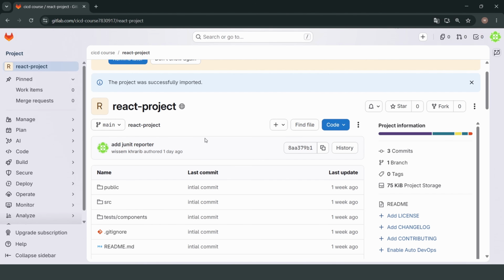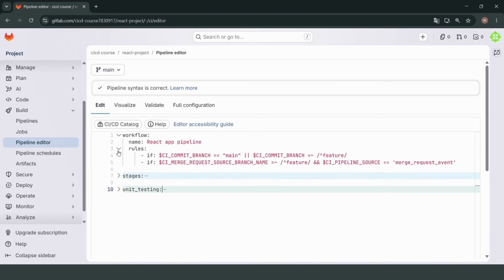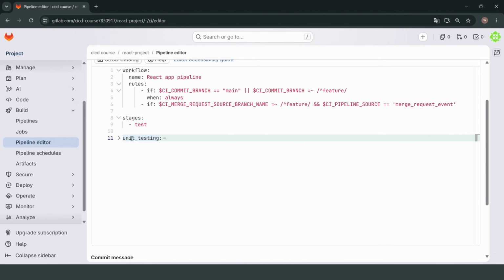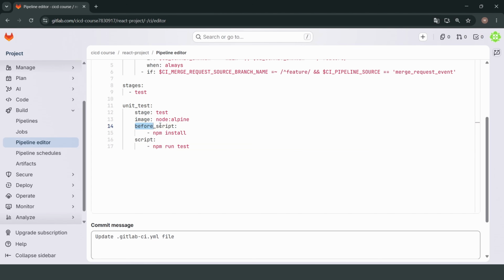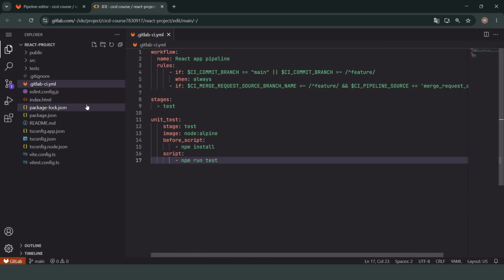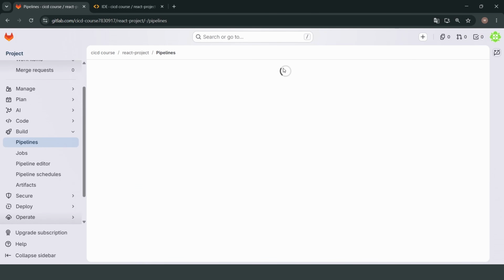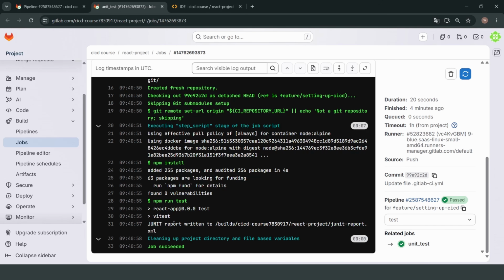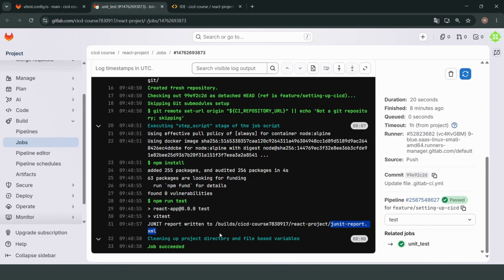Gitlab CI CD Tutorial | Automate Unit Testing in GitLab CI | How to Run Unit Tests in GitLab CI/CD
Setup Unit Test Job in GitLab CI/CD Pipeline | Automate Unit Testing with GitLab CI

🚀 Learn how to execute automated unit tests inside a GitLab CI/CD pipeline!

In this GitLab CI/CD tutorial, we will create and configure a Unit Test job that automatically runs your application's tests during the CI/CD pipeline execution.

Unit testing is a critical step in modern DevOps workflows because it helps developers detect bugs early, improve code quality, and build more reliable applications before deployment.

In this video, you will learn how to integrate unit testing into your GitLab CI/CD pipeline using the .gitlab-ci.yml configuration file.

📌 What you will learn in this tutorial:

✅ What is a Unit Test job in GitLab CI/CD
✅ How CI/CD pipelines execute automated tests
✅ How to create a Unit Test stage in .gitlab-ci.yml
✅ How to configure test scripts in GitLab CI
✅ How GitLab runners execute unit tests
✅ How automated testing improves DevOps workflows

🔥 In this GitLab CI/CD course, you will build:

➡️ Complete GitLab CI/CD pipelines
➡️ Automated build processes
➡️ Unit testing workflows
➡️ Code quality checks
➡️ Deployment automation
➡️ Real-world DevOps pipelines used in production environments

This tutorial is perfect for:

✔️ DevOps beginners
✔️ Software developers learning CI/CD
✔️ Cloud engineers
✔️ System administrators
✔️ Anyone preparing for DevOps Engineer roles
✔️ Developers who want to automate testing workflows

Master GitLab CI/CD step by step, from creating your first pipeline to implementing advanced automation workflows.